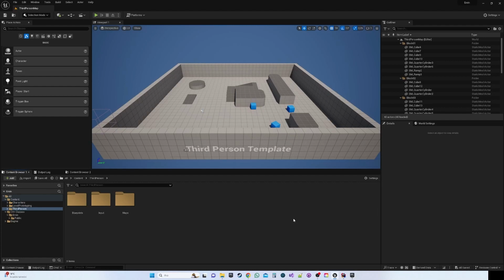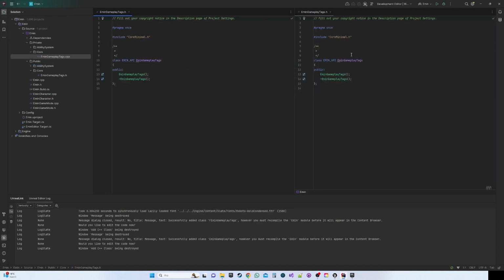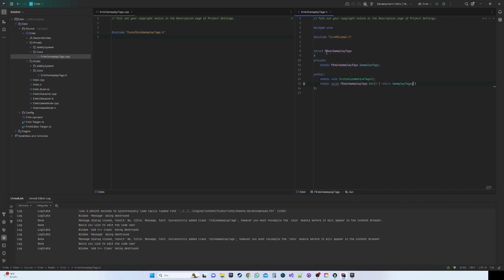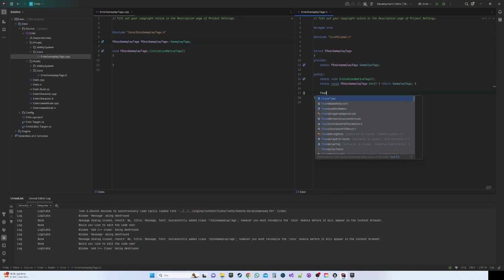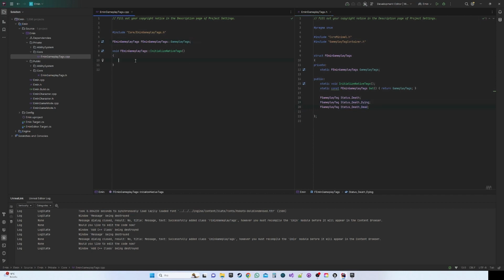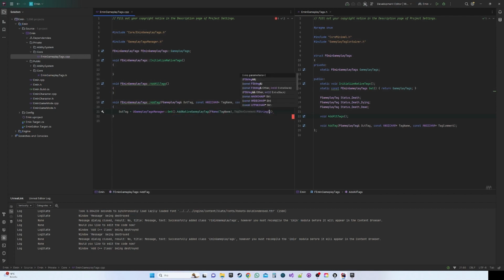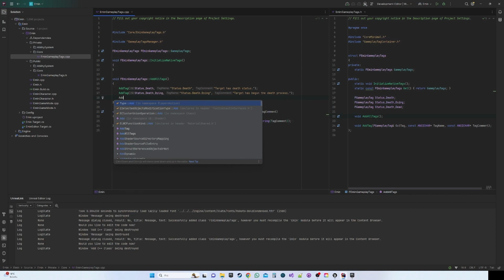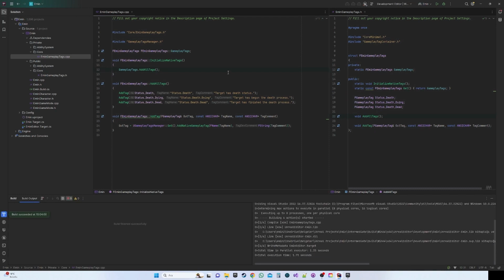Unreal 5 GAS - Step by Step Guide - Step 4: Singleton Tag Class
Unreal 5 GAS - Step by Step Guide

Step4: Create Singleton Tag Class